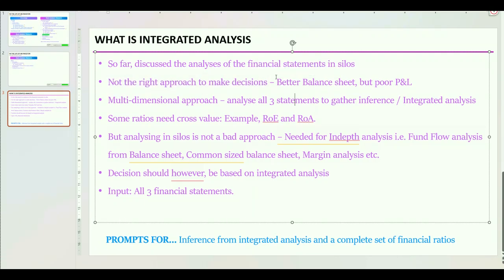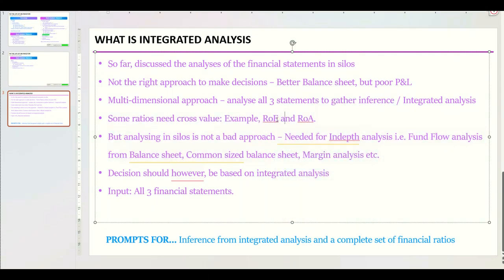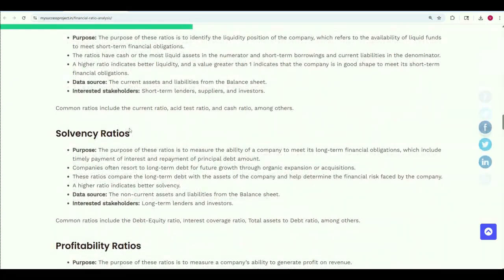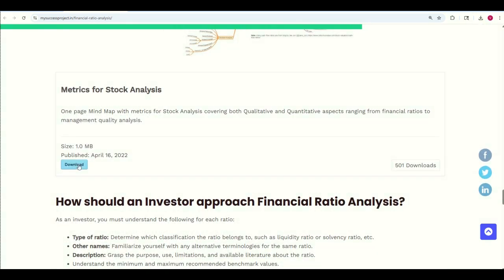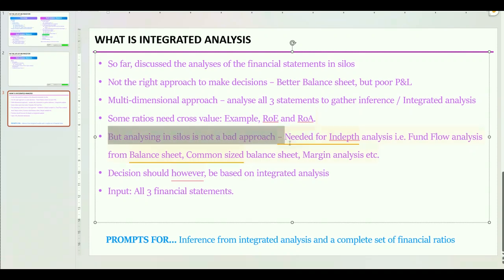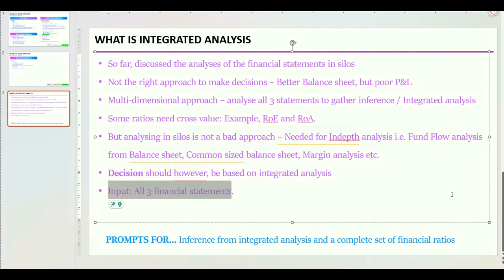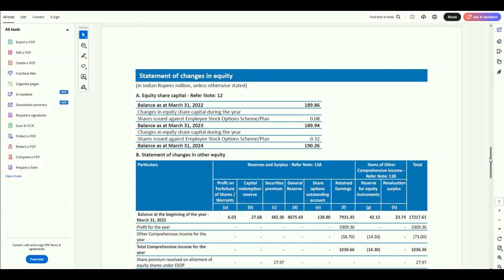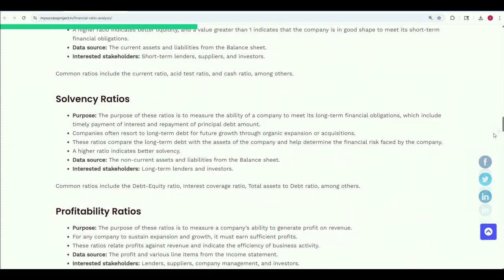58 Overview of Integrated Analysis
Learn Integrated analysis to combine balance sheet, P&L, and cash flow data for a holistic view of financial statements.